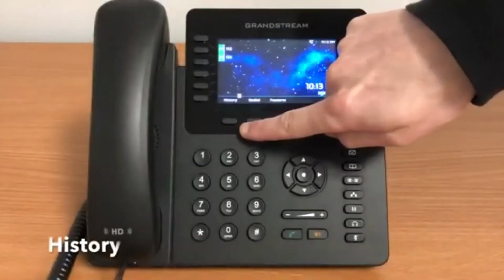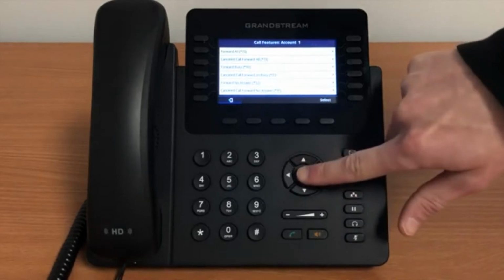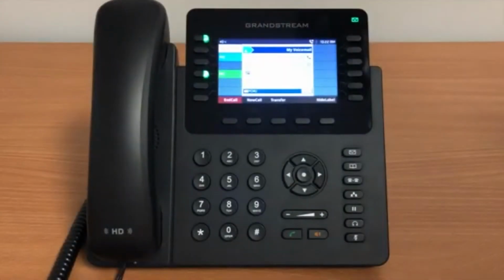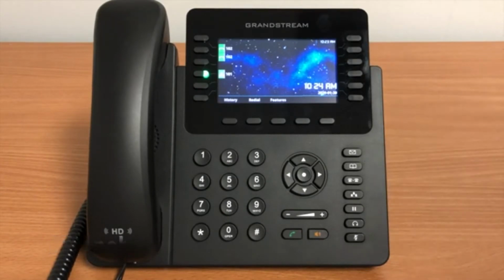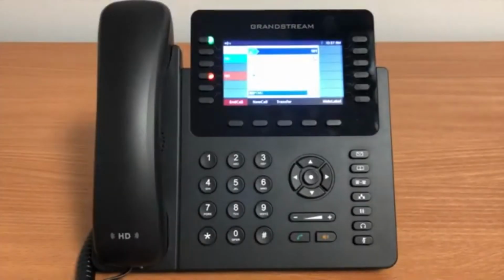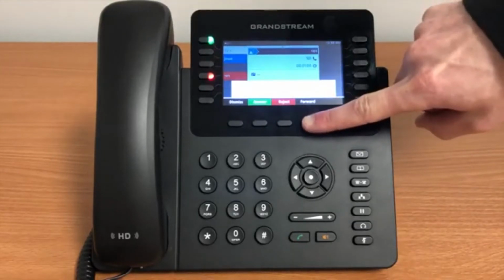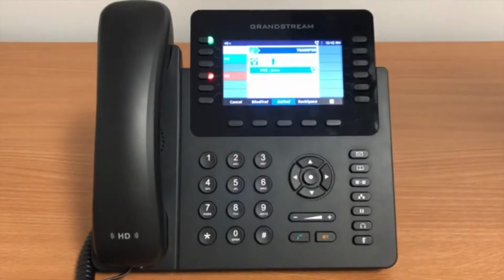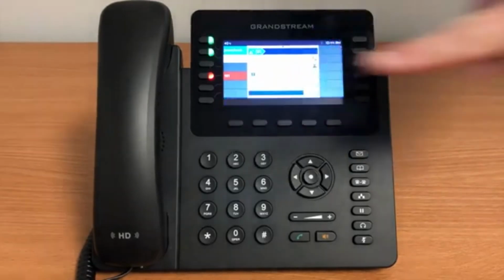Grandstream GXP21xx Complete Phone Guide: Every Button and Feature | PrimeCall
The full user manual for your Grandstream desk phone in under ten minutes - every button, every light, and all three ways to transfer a call. If you only watch one PrimeCall desk phone video, make it this one.

CHAPTERS
0:00 Intro
0:00 Line keys and why you have more than one
0:16 Soft keys and how they change with the phone's state
0:31 The History button and the missed call indicator
0:57 The Features button: call forwarding
1:06 Forward All, Forward Busy and Forward No Answer
1:21 Entering a forwarding destination
1:37 The call forward indicator, and how to cancel it
2:00 BLF keys explained
2:18 Green vs red BLF lights, and one-press dialling
2:18 The voicemail button and message waiting indicator
2:34 In the mailbox: 1 to listen, 7 to delete
2:50 Press 0 to customise your greetings
2:50 The phonebook button
2:59 Transfer, conference and hold buttons
3:20 Headset audio
3:20 The mute button - and using mute as Do Not Disturb
3:38 Answering a call with the handset
3:55 Answering with the Answer soft key (speakerphone)
4:03 The orange speaker button and switching handset to speaker
4:28 Placing a call
4:46 One-press dialling from a saved key
5:02 Handling a second incoming call
5:10 Dismiss, Answer, Reject and Forward
5:35 Switching between two calls and the hold indicator
6:03 The three types of transfer
6:03 Blind transfer
6:34 Blind transfer using a BLF key
6:41 Attended transfer
7:12 Completing or cancelling an attended transfer
7:29 Attended transfer using a BLF key
7:45 Voicemail transfer: transfer, star, extension, transfer
8:12 Conferencing calls together
8:28 Why ending a conference ends it for everyone
8:28 Volume: ringer, speaker and handset
9:07 Do Not Disturb
9:15 Call park

WHICH PHONES THIS COVERS
The Grandstream GXP21xx series - GXP2130, GXP2135, GXP2140 and GXP2170. They share the same menus and button layout.

THE THREE TRANSFERS, QUICKLY
- BLIND - Transfer, dial extension, Blind Transfer. Sends them straight through.
- ATTENDED - Transfer, dial extension, speak first, Transfer again to complete (or Split / End Call / Resume to take the caller back).
- VOICEMAIL - Transfer, star, extension, Transfer. Goes to their mailbox without ringing their phone.